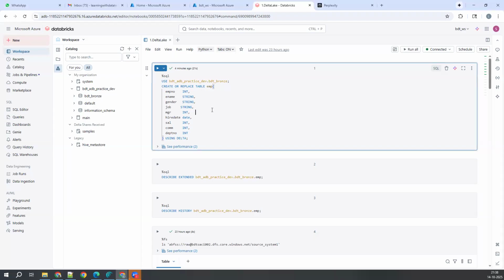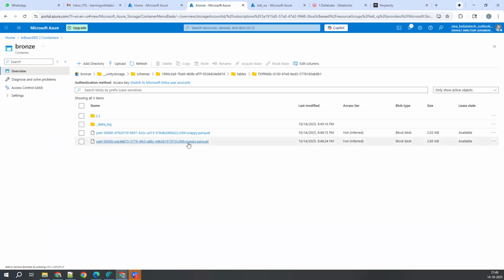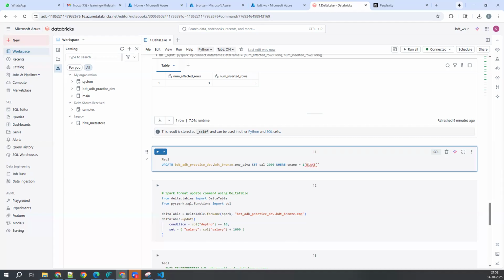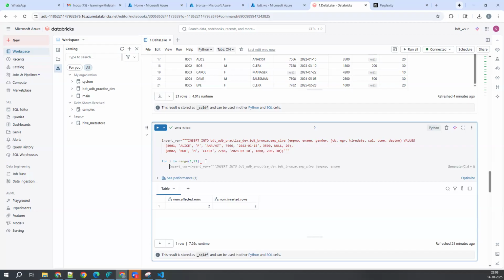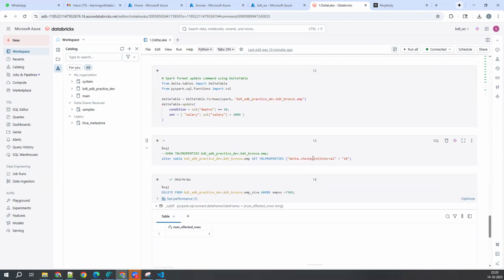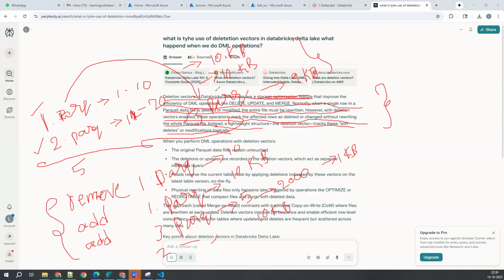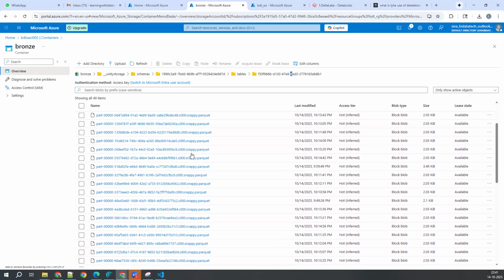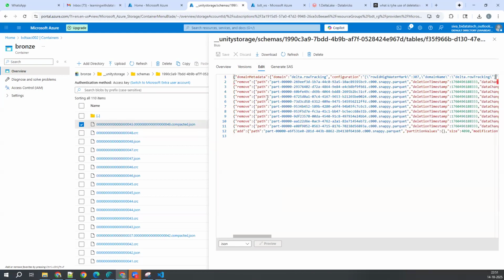B4 DB Class35 Unity Catalog Tables